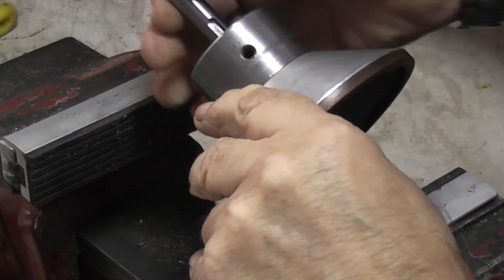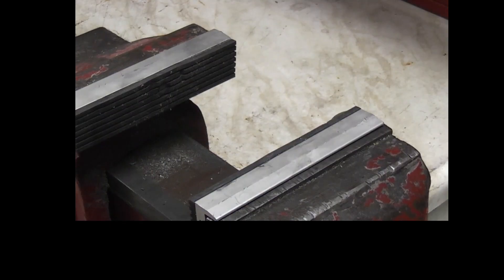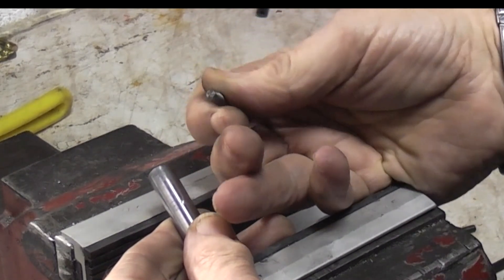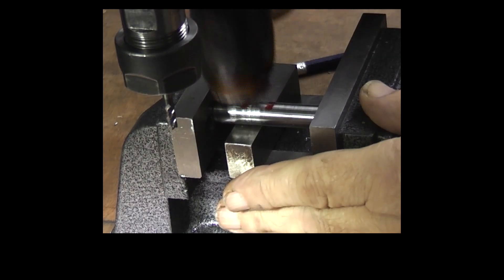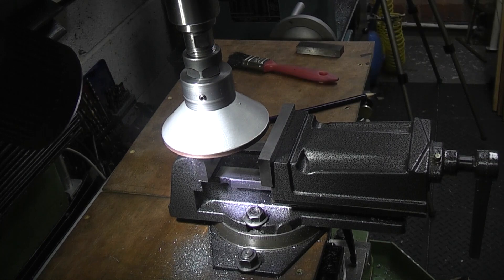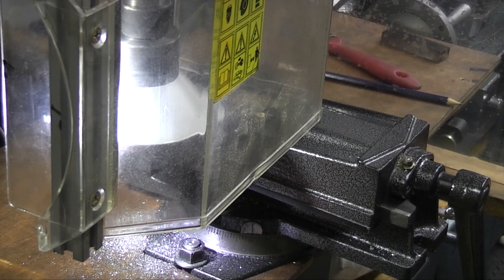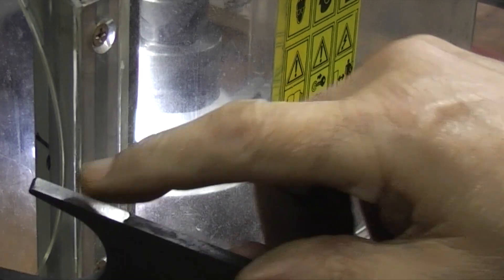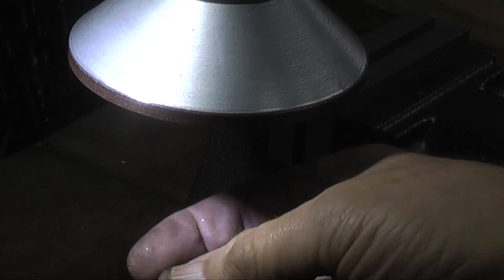Finish of the grinding adaptor and test grind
Make some changes from your comments